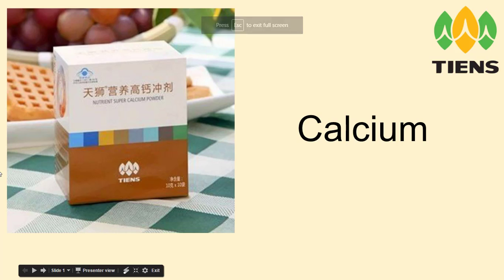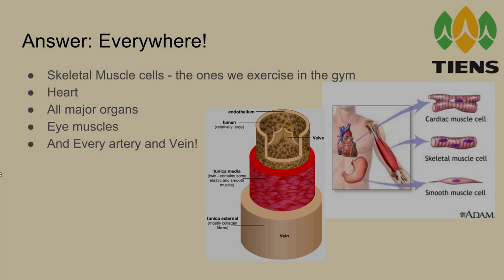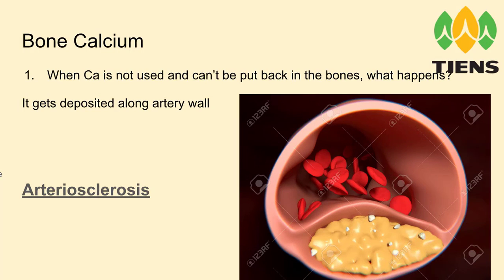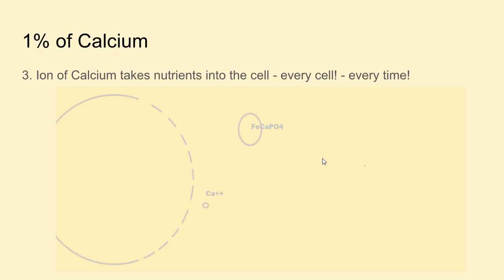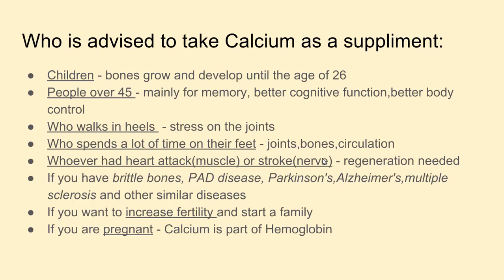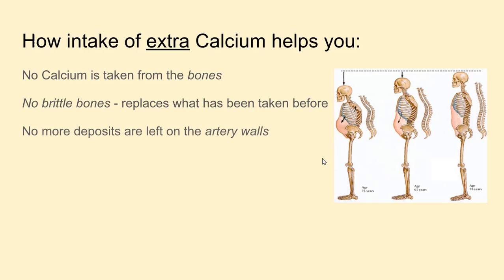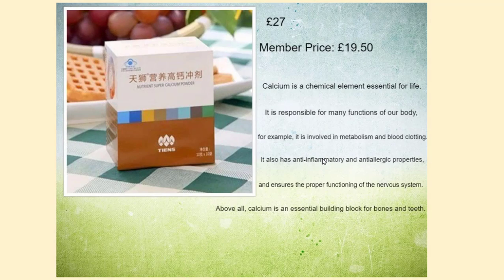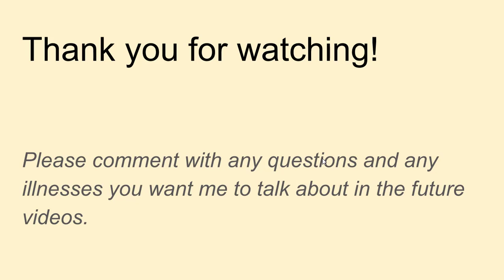TIENS Calcium product explanation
Bones,joints,muscles, nerves,fertility - just some of the things Calcium is needed for